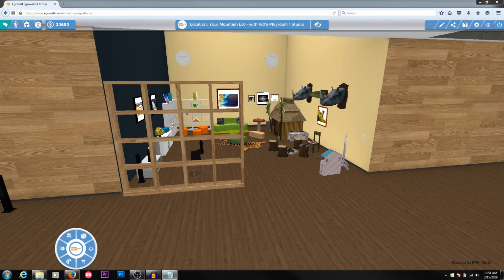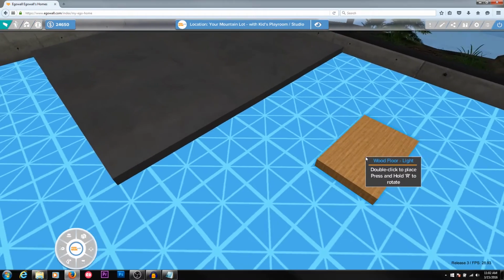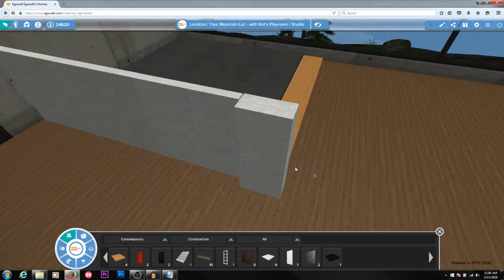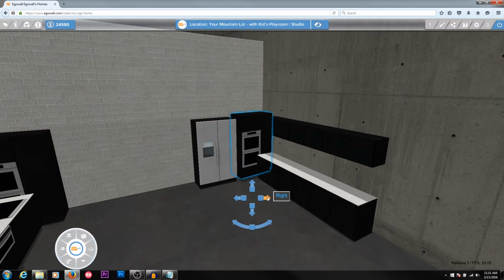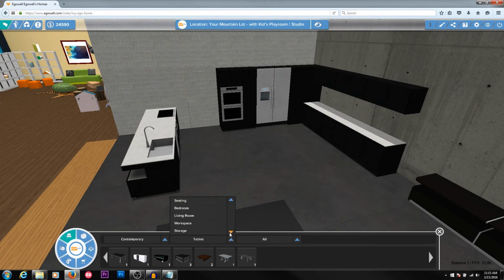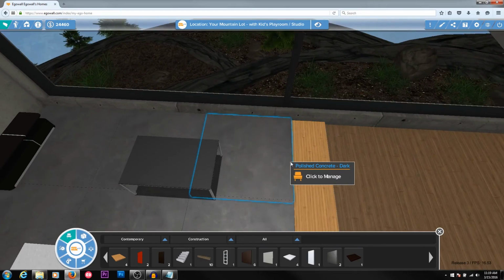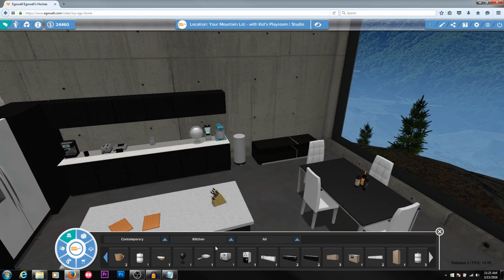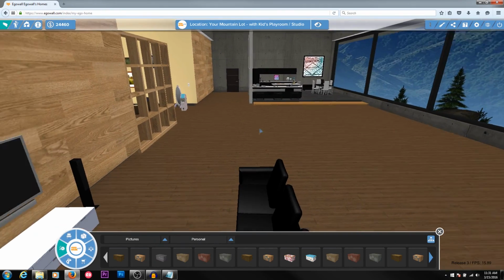Egowall | How to Play | Decorating a Mountain Lot Part 2: Kitchen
This video is the second of a series on creating 3D public spaces in Egowall (VISIT IT Because the space is large, this video is limited to illustrating how to decorate a kitchen.

and start playing today! Use Egowall to Be The Real You™.